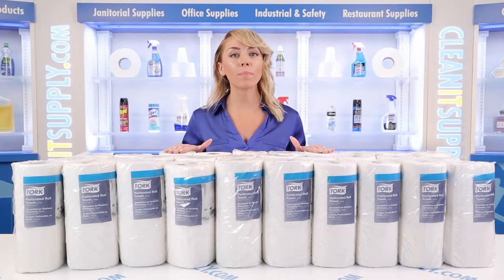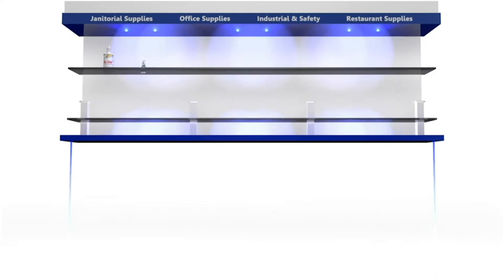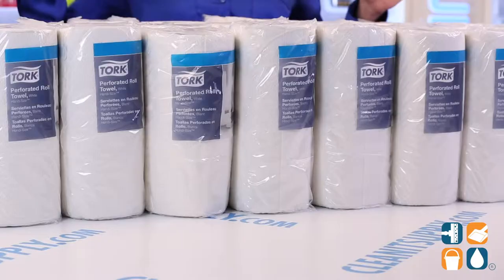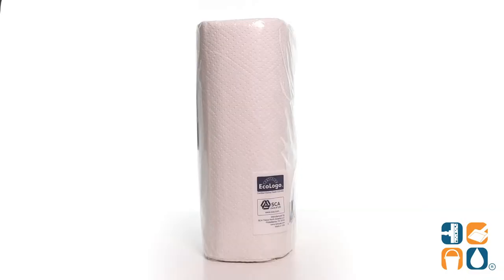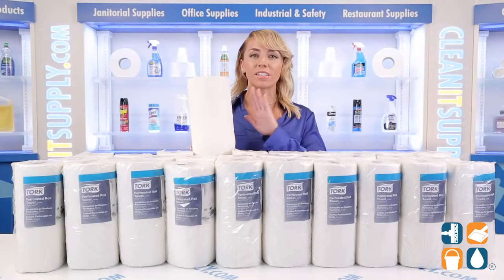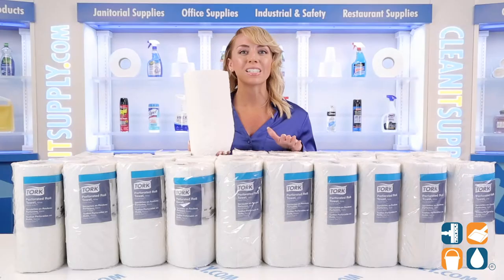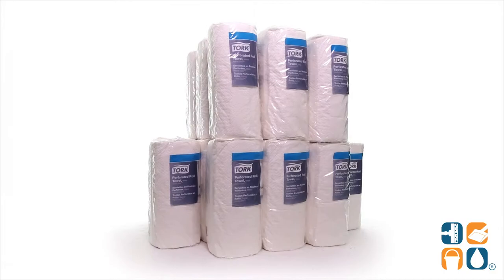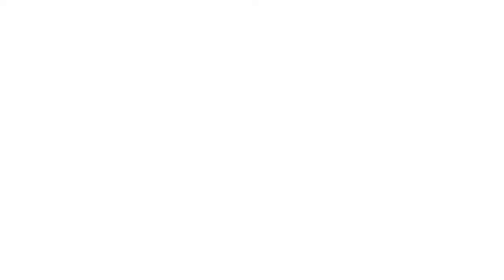Tork Handi Size Perforated White Paper Towel Rolls, 2 Ply, 30 Rolls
Tork Paper Towel Rolls, 2-Ply, White, 30 Rolls per Carton

Each perforated paper towel is strong, yet gentle to the touch and works fantastic even on the toughest jobs. The durable two-ply embossed construction maximizes absorbency for superior spill holding with the use of fewer towels. Each roll has 120 perforated sheets, and is individually wrapped in 100% post-consumer total recycled fiber plastic.